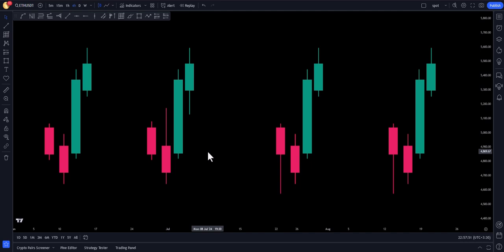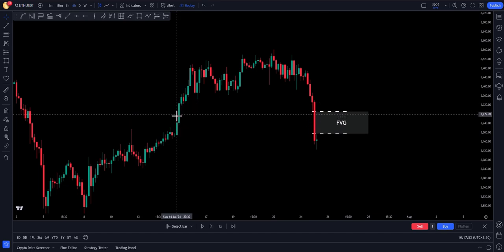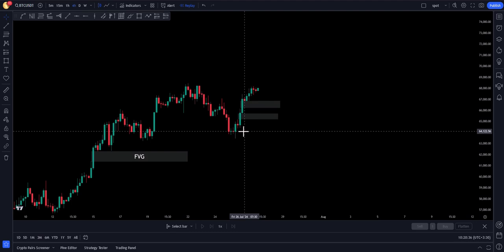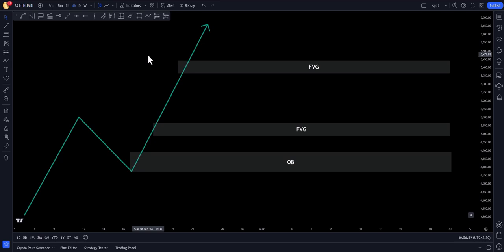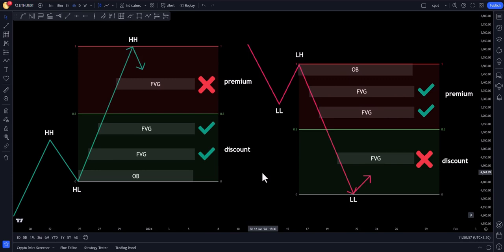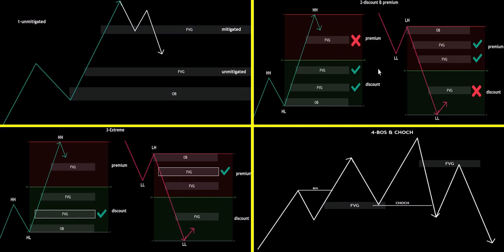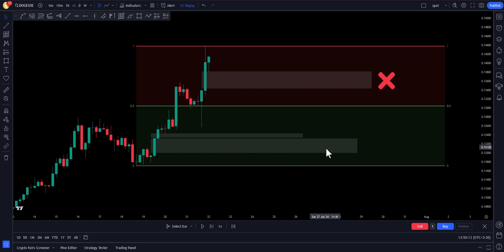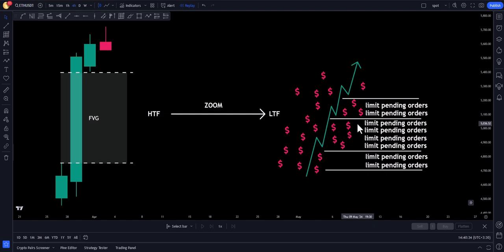Fair Value Gap: What You Need to Know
In this video, we delve deep into the concept of fair value gap, exploring its implications and uncovering the truth behind this controversial topic. Join us as we shed light on this important issue and provide valuable insights that will change the way you see the fair value gap.

00:00 - Introduction
00:30- Identifying Fair Value Gaps
00:55- Introduction to Candlestick FVG
01:30 - Common Mistakes to Avoid
01:38- Combining FVG and Inside Bars
01:38- Conclusion and Next Steps
02:23- Practical Examples for Identifying FVG
07:07- Advanced Techniques for Trading with Fair Value Gaps
07:17- Using Unmitigated Fair Value Gaps to Improve Trading Performance
08:26- Trading Success with Premium and Discount Fair Value Gaps
09:37- Integrating Fair Value Gaps into High-Volatility Trading Plans
10:02- The Role of Market Structure in Fair Value Gap Analysis
11:09- summary of Essential Rules for Trading with Fair Value Gaps (FVG)
12:10- Fair Value Gap Trading in Action: A Detailed Example
15:07- Psychological Insights into Fair Value Gap Formation